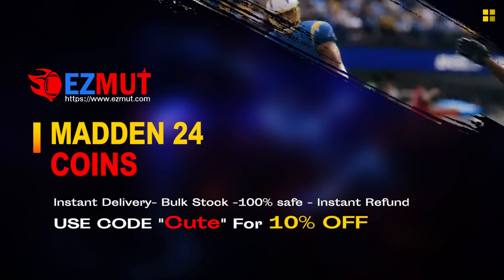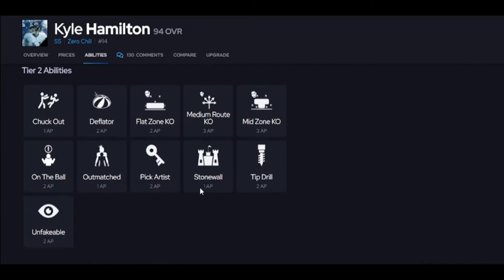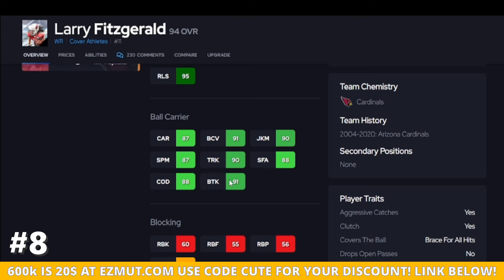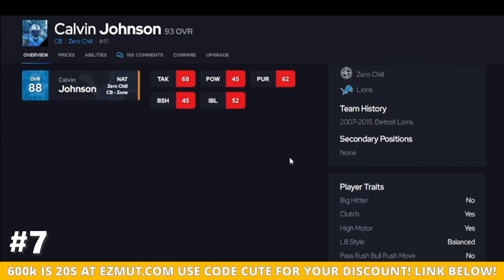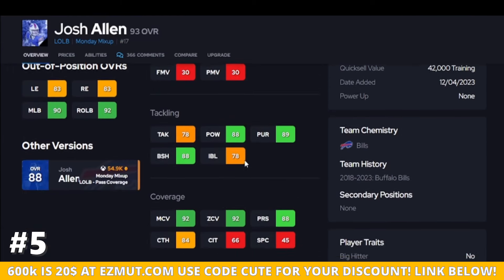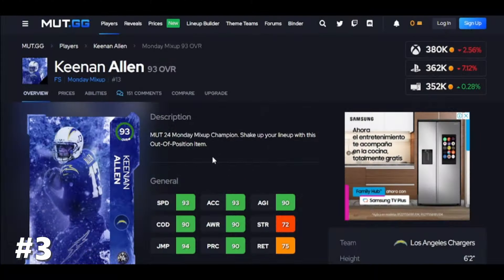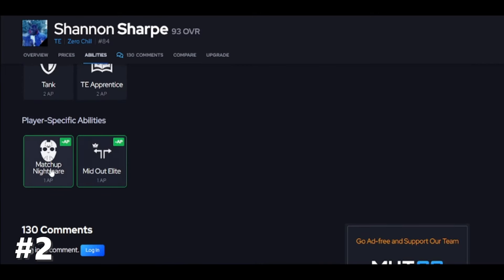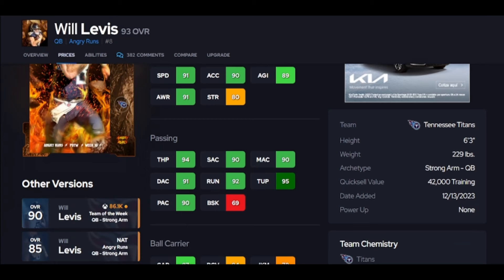The Top 10 Must Have Cards in Madden 24!